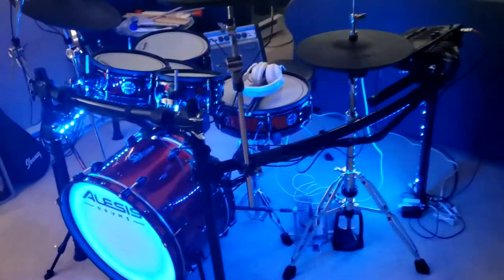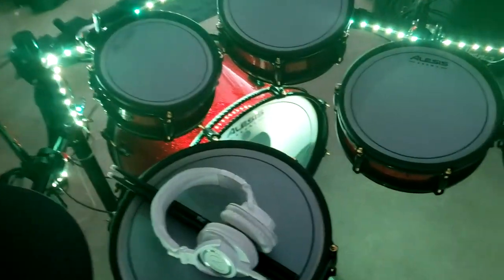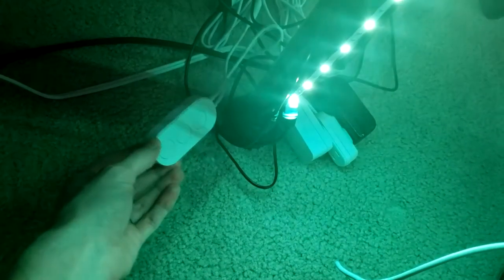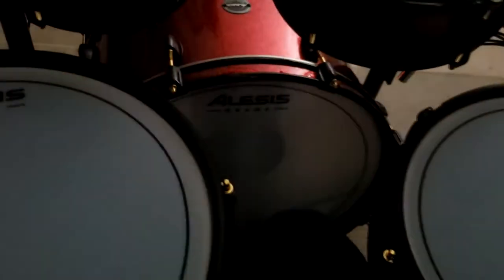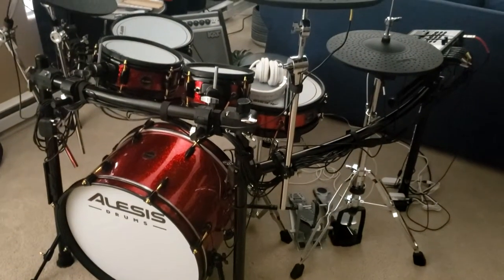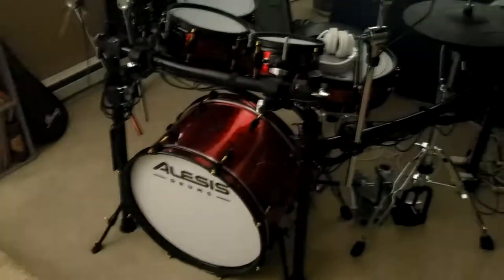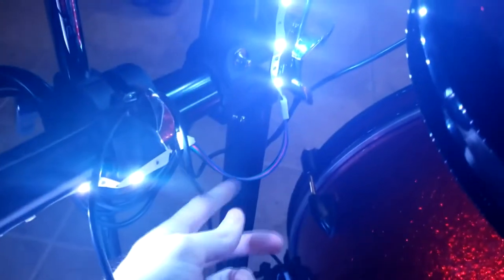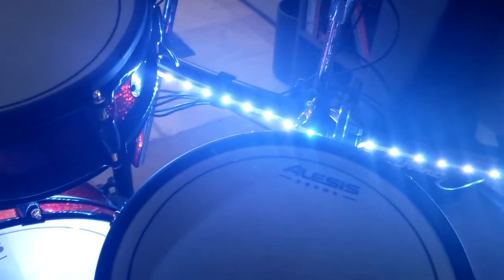How to Make Drums Glow for $25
Govee Lights

Connector Pack